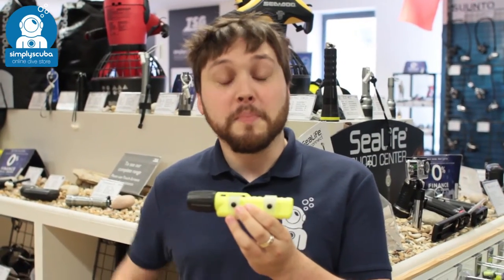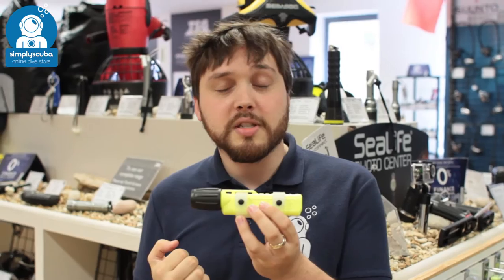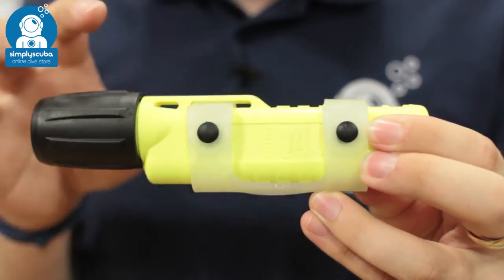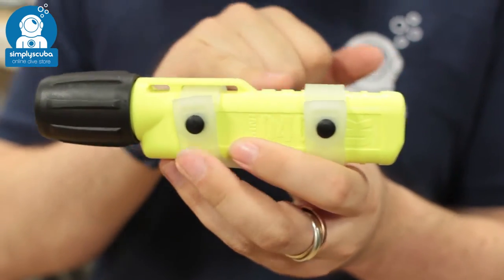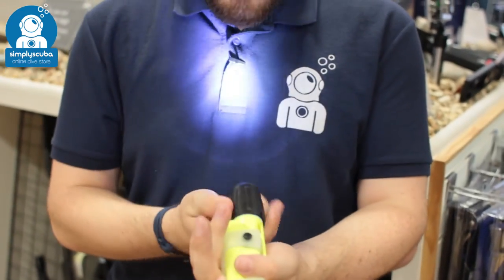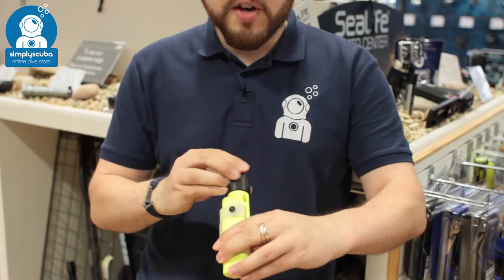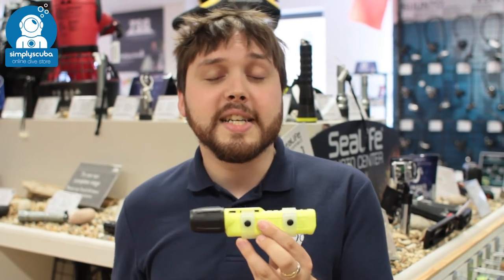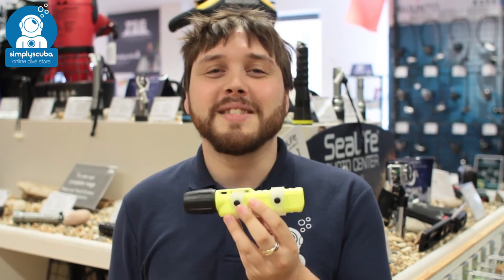Underwater Kinetics Mini Q40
The high intensity Mini Q40 Xenon torch from Underwater Kinetics is lightweight enough to attach to your mask strap for hands free illumination of gauges and close-up marine life. It outshines many lights three times its size.